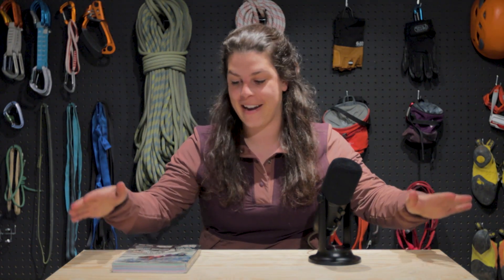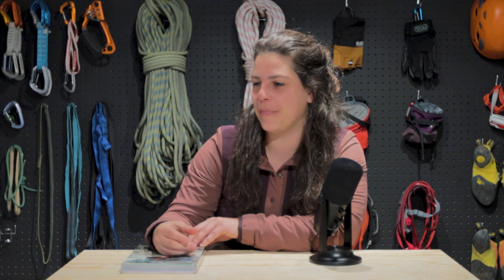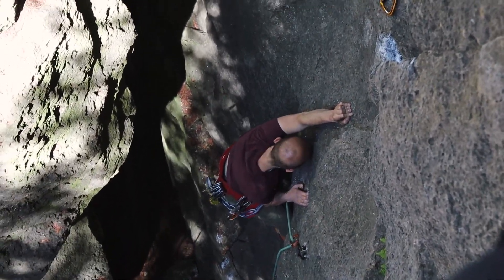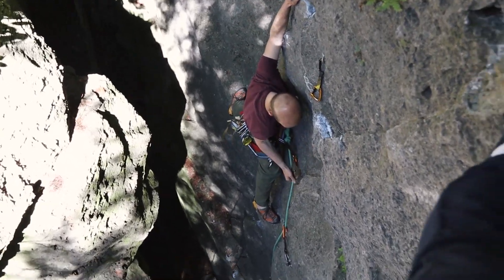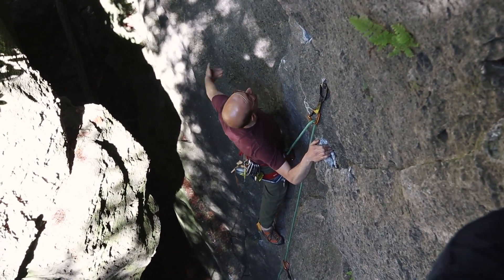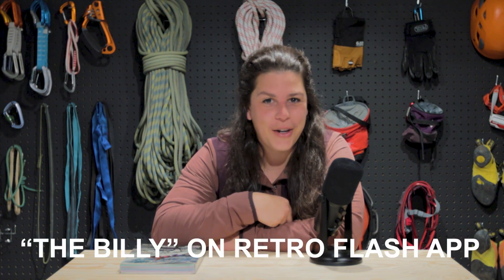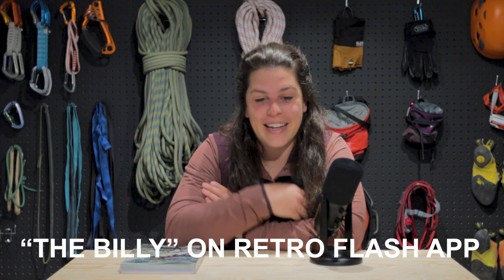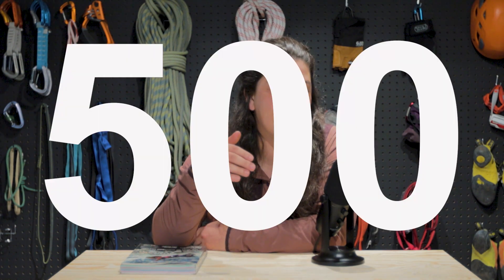Jason cruises a 5.10b sport climb in Metcalfe + Channel Updates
Check out Jason cruising Kimchi Contest 5.10b in the Land Before Time area of Metcalfe, a popular crag in Ontario.

This video is particularly near and dear to me as it's the first time I've captured video of climbing after ascending a static line. Lookout for some photos of the crew climbing in the this area on my IG (@cwclimbing)

Timestamps:
00:00 Intro
02:21 Kimchi Contest 5.10b
05:57 Channel updates, thank you!!

Gear:
Camera stuff - Canon EOS M50, RODE Micro, GoPro Hero
Indoor Rope - Black Diamond 9.9mm 40m Gym Climbing Rope
Outdoor Rope - Beal 9.7mm 70m
Belay Device - Petzl GriGri
Harnesses - Black Diamond Women's Momentum and Black Diamond Women's Solution
Shoes - Evolv Kira and La Sportiva Maverink
Chalk Bags - Arc'teryx C40 and Black Diamond Mojo Zip

Gym:
Junction Climbing Gym